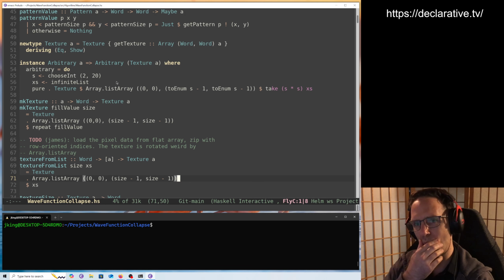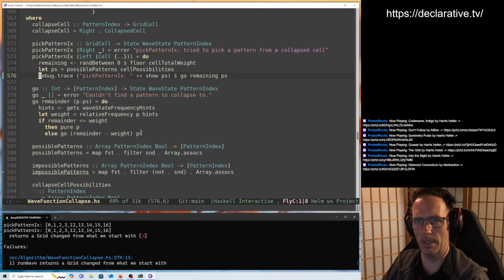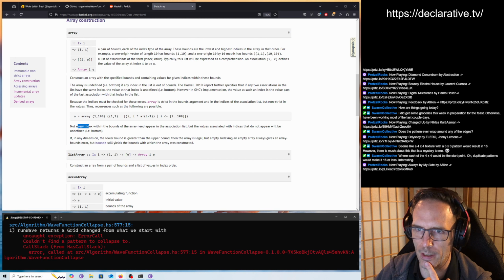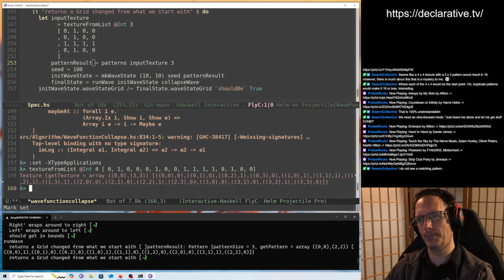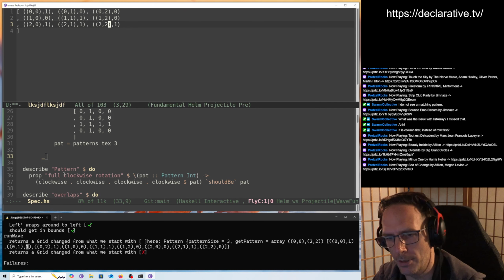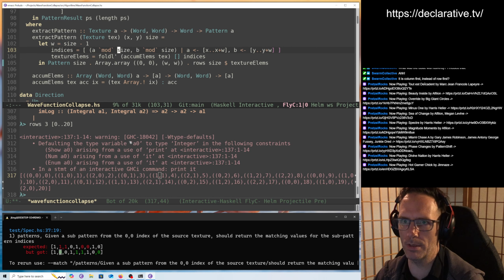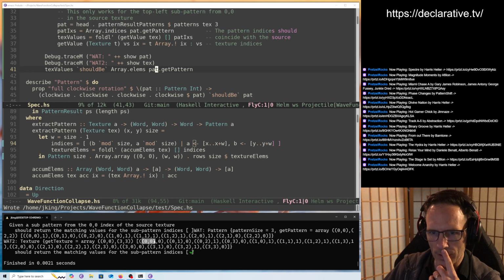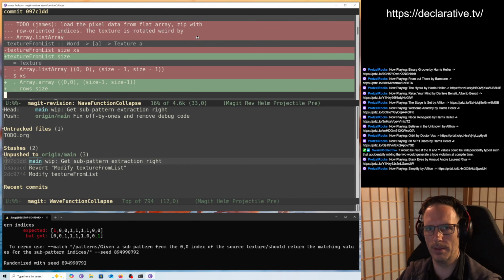Wave Function Collapse in Haskell! Day 23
Found more indexing issues with converting surfaces to our input textures as well as in the sub-pattern extraction. We don't get to fixing all of them but we make some progress.